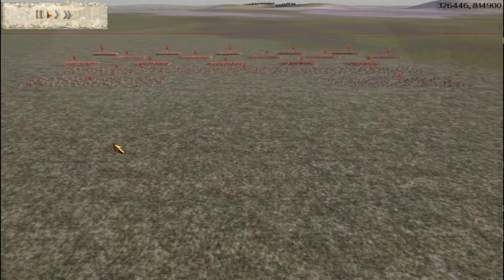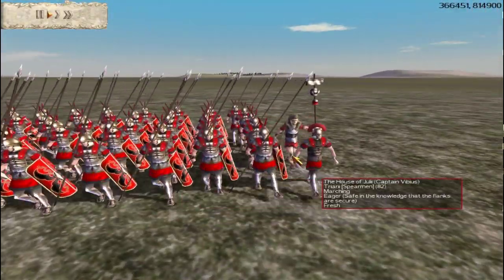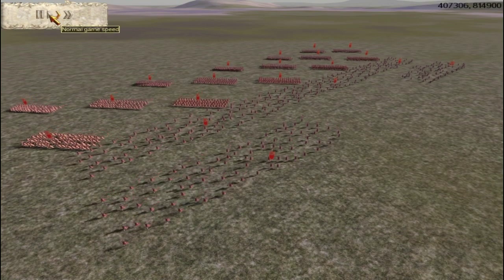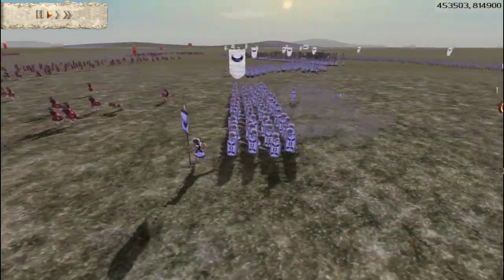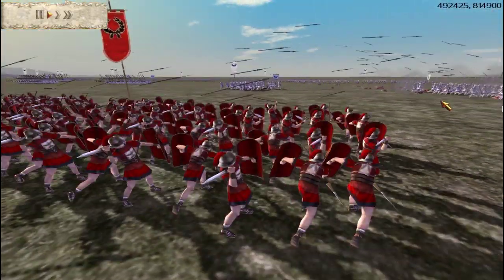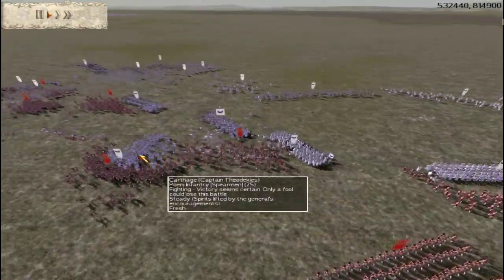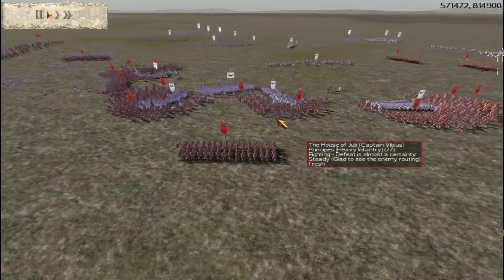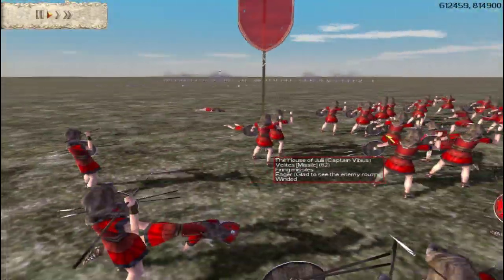Demonstration of the Manipular Legion - CLST 319 (The Roman Army)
A little demo I've created for one course I take at UBC.
By: Woodie Hasan